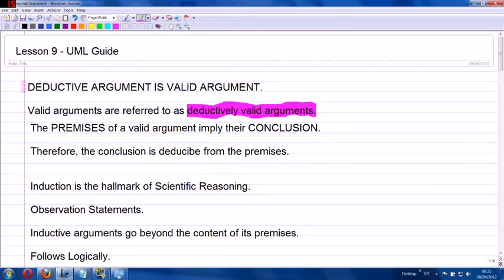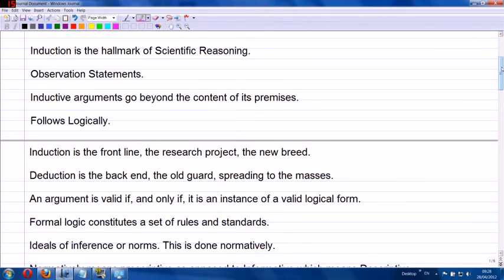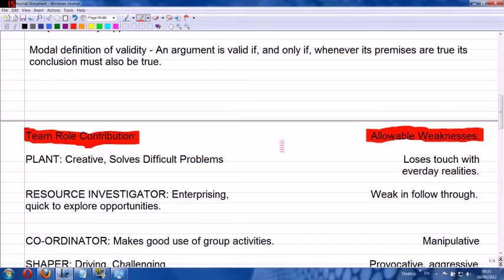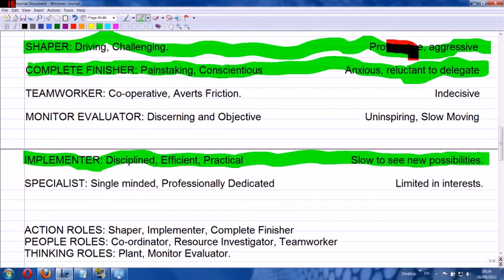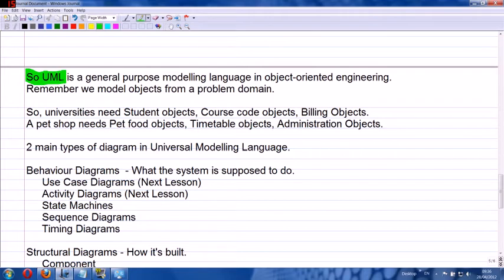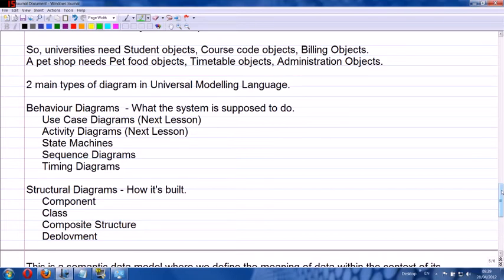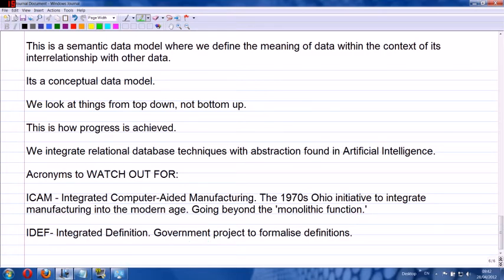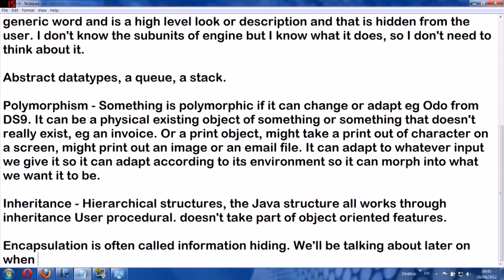Computer Architecture Lesson 9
Here I talk about Universal Modelling Language, Propositional Logic and consider team characteristics for IT projects.